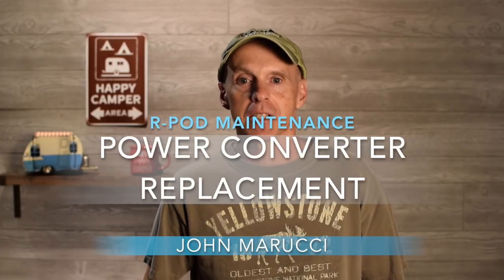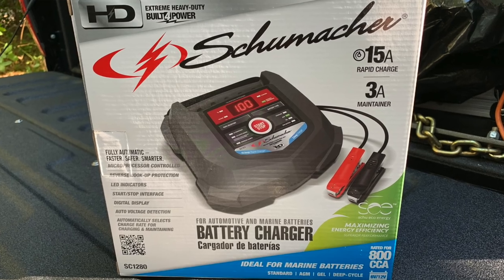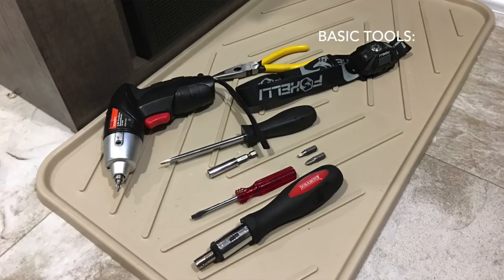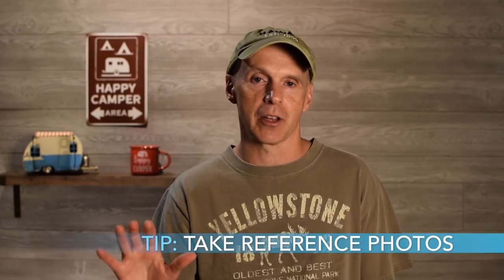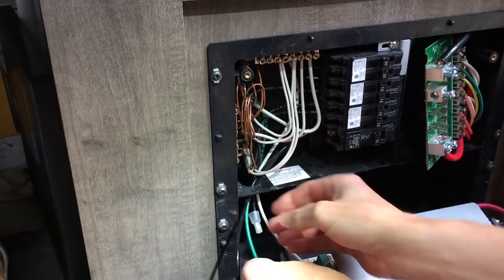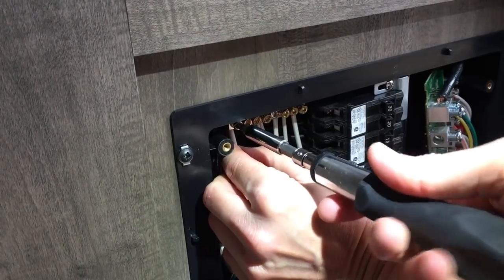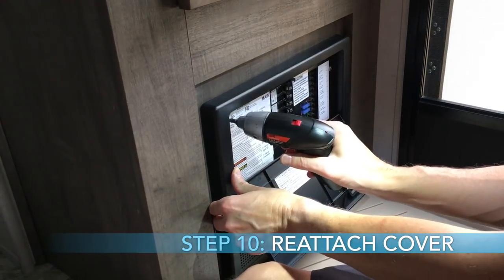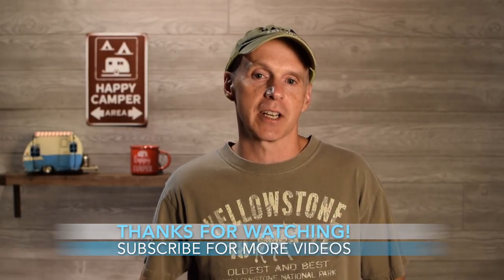R-Pod RV WFCO Power Converter Replacement – Step-By-Step Process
While out on a recent camping trip I discovered that the power converter on my R-Pod 179 was failing to charge the battery. In this episode, I share how I diagnosed the problem and salvaged the trip. I then provide the step-by-step process that I used to replace the faulty converter.

FEATURED PRODUCT*

- Arterra WF-8955-MBA 55 DC Amp Replacement Main Board Assembly

PURPOSE